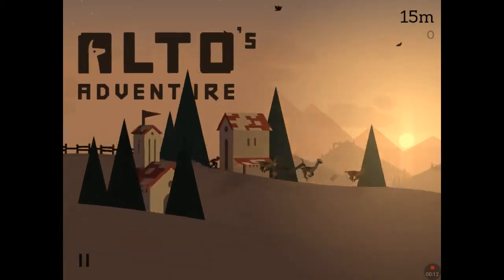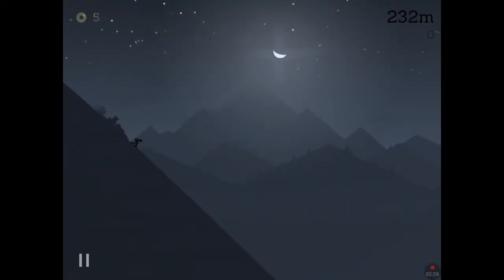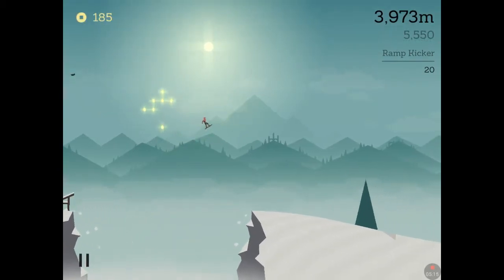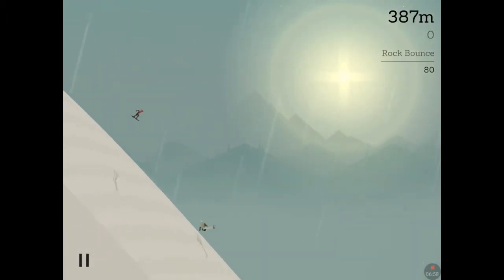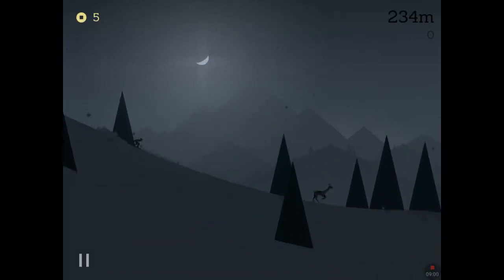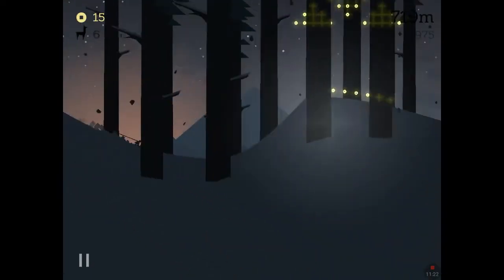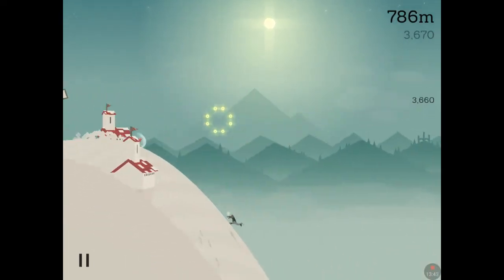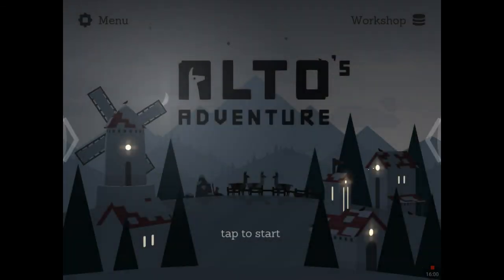THIS STRANGE MAN WANTS SOMETHING FROM ALTO!?!? || Alto's Adventure (Part 1)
Welcome to a new snowboarding adventure, I've had a lot of corrupt videos lately but hopefully I will be able to catch up and get uploading quicker, I'll be editing my Halloween video soon so keep up for that!!

Skype -- William R3n5haw